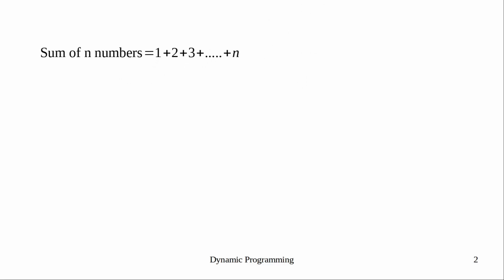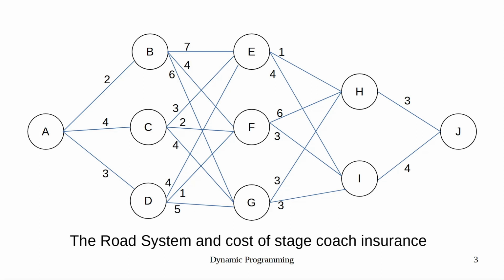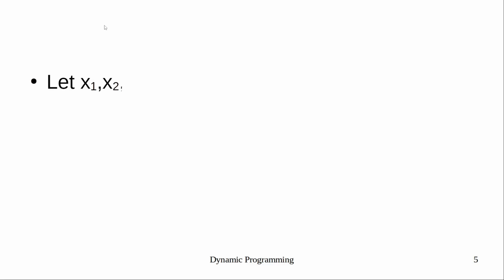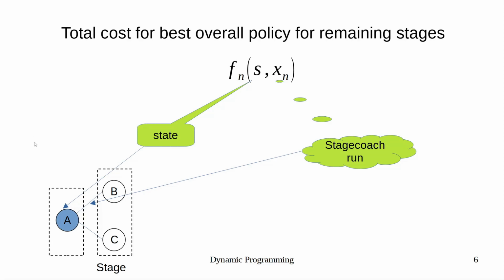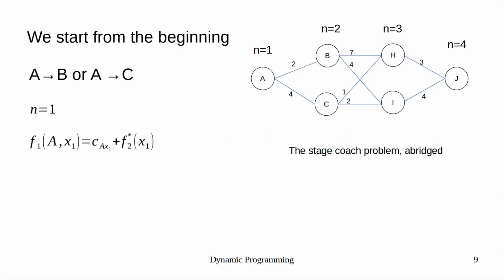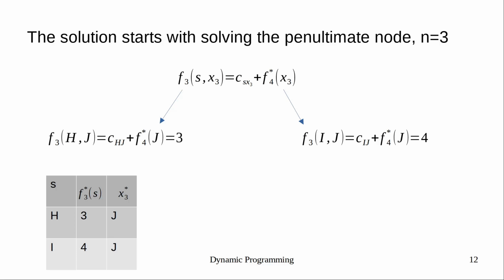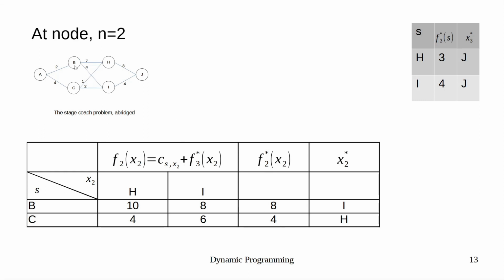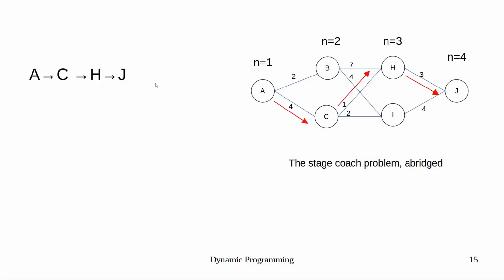Dynamic Programming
This video demonstrates how to solve the classical stage coach problem using dynamic programming. The algorithms developed here can be used to solve any problem, where repetitive decisions are involved.